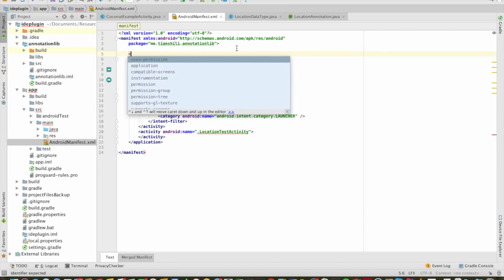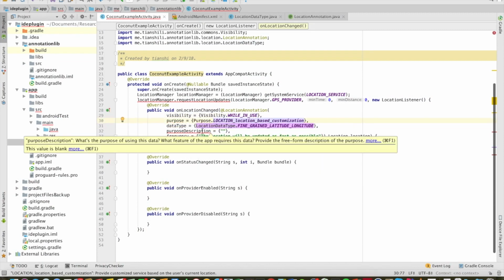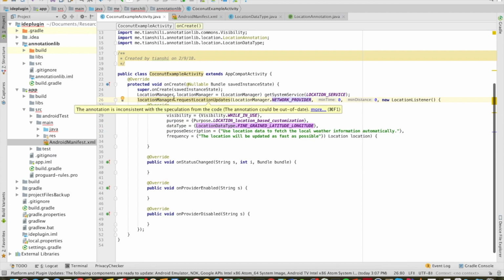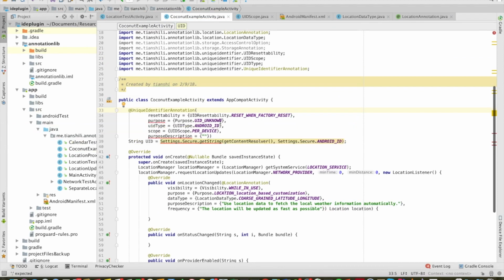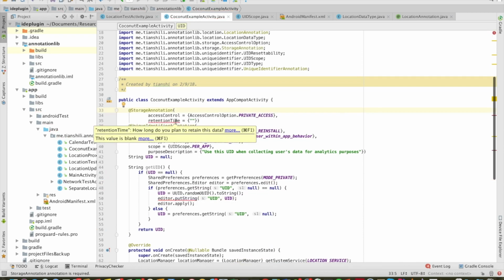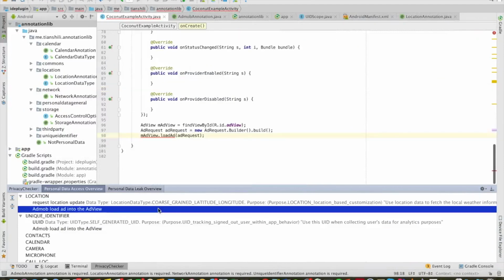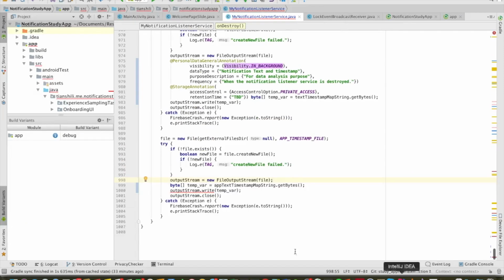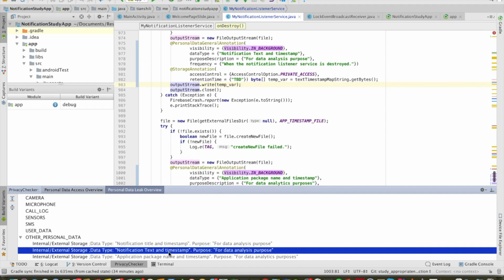Demo of Coconut: An IDE Plugin for Developing Privacy-Friendly Apps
"Coconut: An IDE Plugin for Developing Privacy-Friendly Apps" (IMWUT 2018/UbiComp 2019)